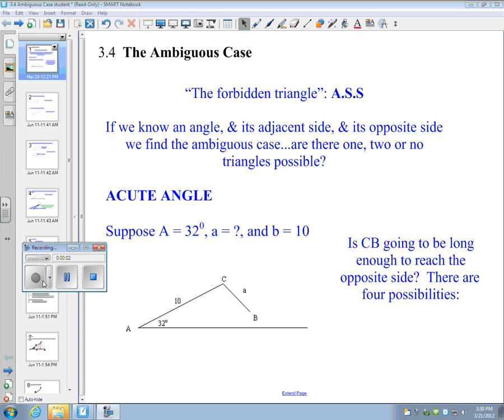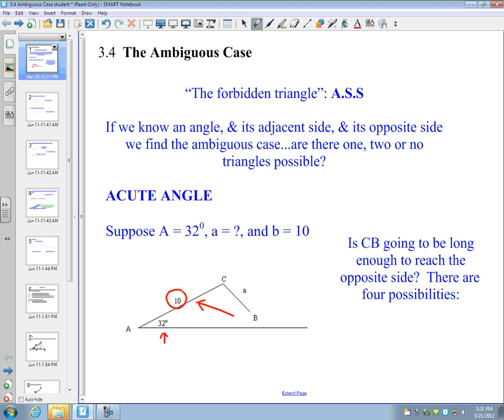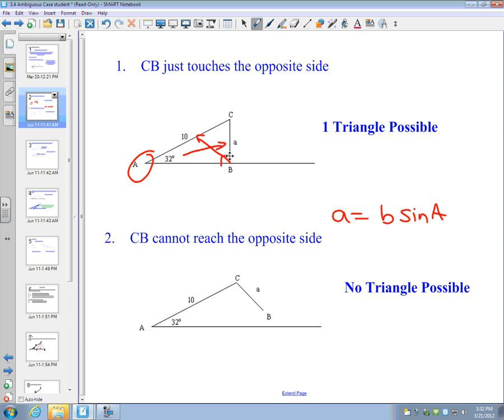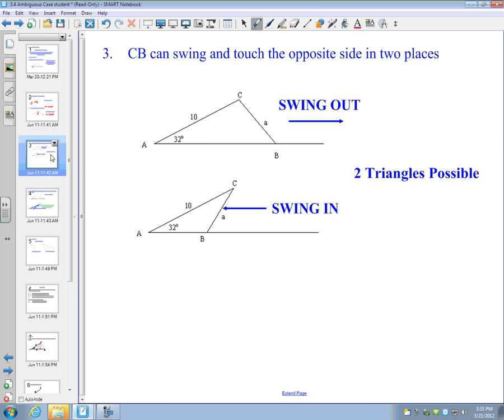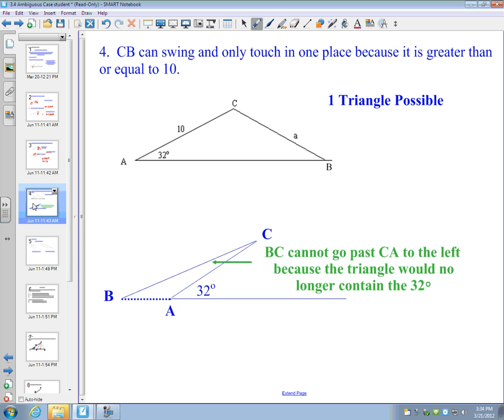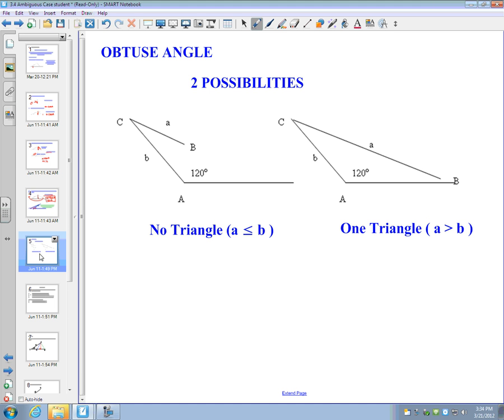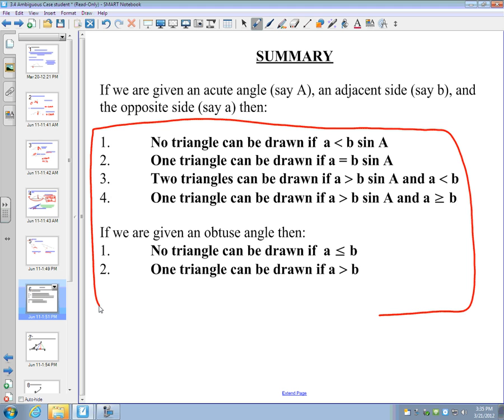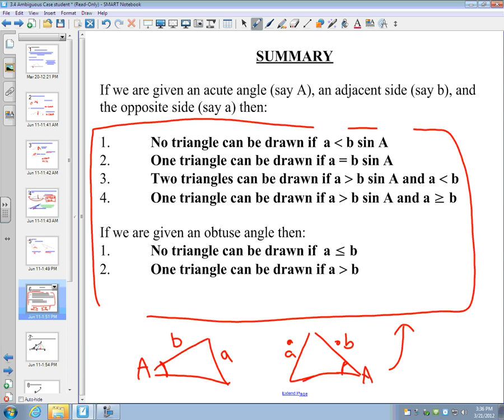3.3 The Ambiguous Case Theory